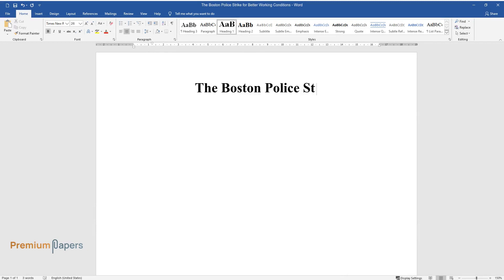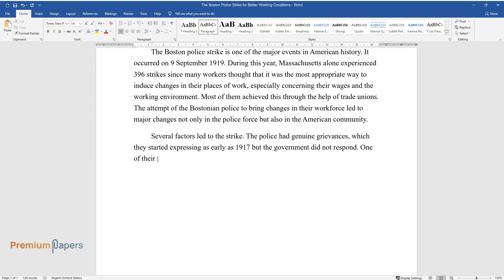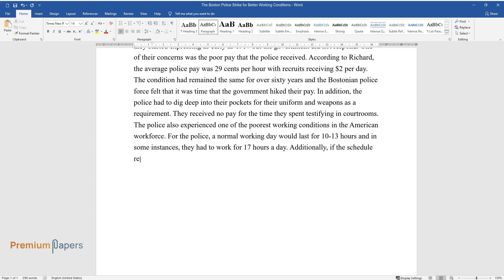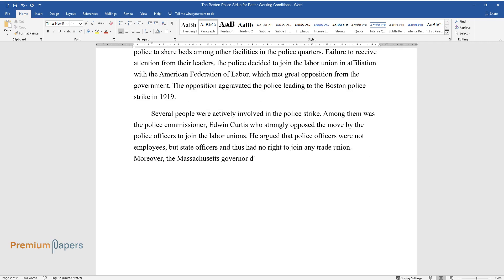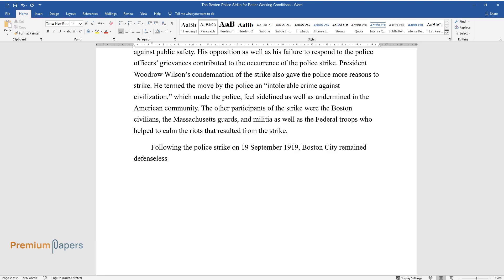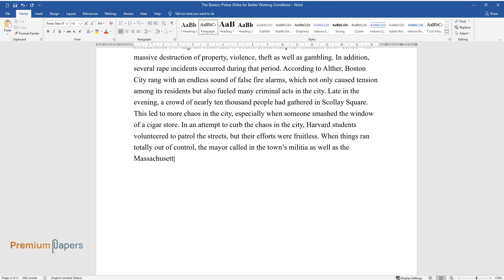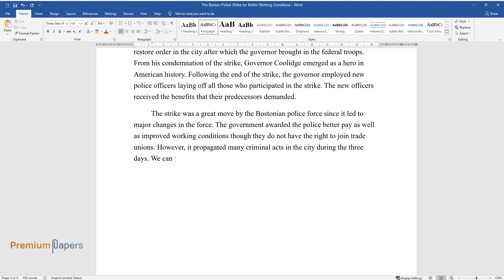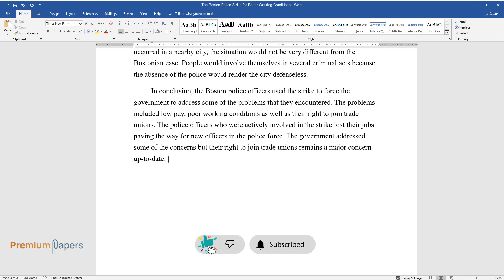The Boston Police Strike for Better Working Conditions - Essay Example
📝 Essay description: The strike was a great move by the Bostonian police force since it led to major changes in the force. The government awarded the police better pay as well as improved working conditions.

ℹ️ Subjects: Sociology
ℹ️ Words: 958
ℹ️ Pages: 4

📚 Reference list:
Foner, P. S. (1988). History of the Labor Movement in the United States: Past War Struggles, 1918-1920. New York, NY: International Publishers. 40-62.
Richard, L. (1947). The Boston Police Strike of 1919. The New England Quarterly, 20(2), 147-168.
Russell, F. (2005). A City in Terror: Calvin Coolidge and the 1919 Boston Strike. New York, NY: Beacon Press. 30-72.
Slater, J. E. (1997). Public Workers: Labor and the Boston Police Strike of 1919. Labor History, 30(1), 7-27.
Slater, J. E. (2004). Public Workers: Public Employee Unions, the Law and the State 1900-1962. Ithaca: Cornell University Press. 13-38.